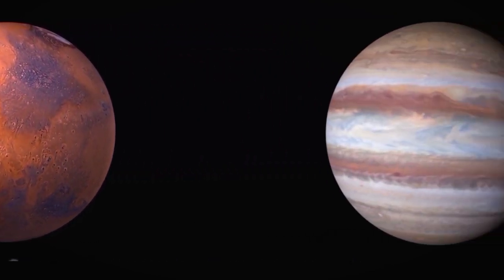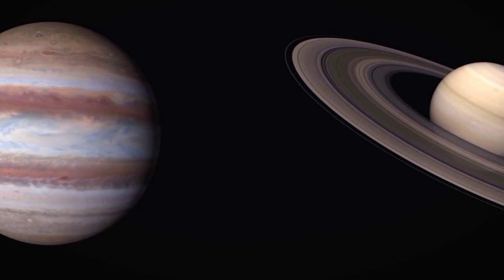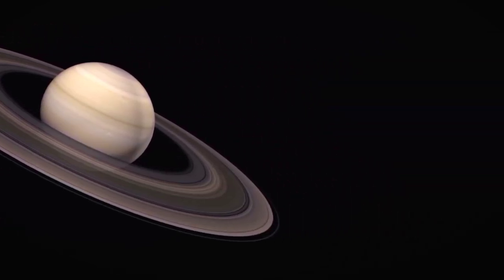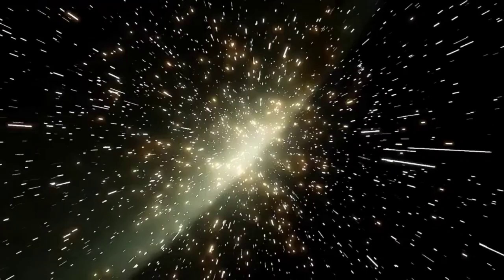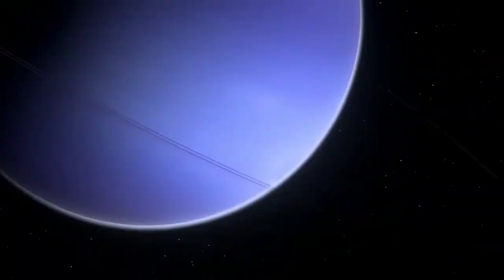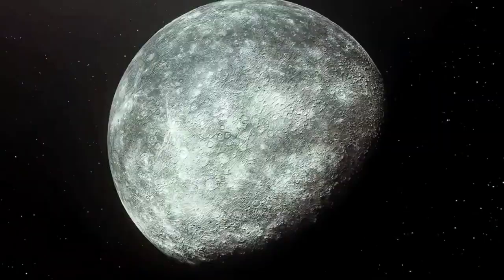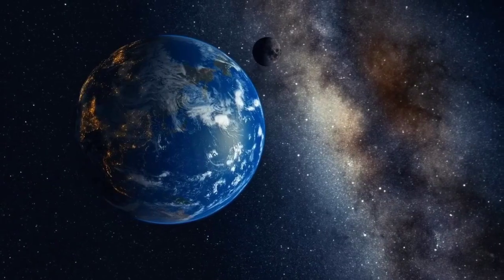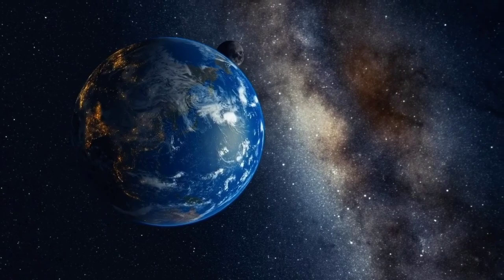Something HUGE Just Collided With Neptune! Scientists Worried!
In this thrilling video, we dive into the shocking news of a massive collision with Neptune that has left scientists deeply concerned. Using data from recent space missions and observations, researchers are studying the mysterious event that could have significant consequences for the planet and our understanding of the outer solar system. Could this collision reveal new insights into Neptune’s atmosphere or even have long-term effects on its moons? Join us as we explore the details of this monumental event and its potential impact on space science.

Key points:
- Details of the massive collision with Neptune
- How scientists are analyzing the event using space data
- Potential effects on Neptune's atmosphere and moons
- Theories on what caused the collision and what it could mean for the planet
- Why this discovery has scientists worried about the future of Neptune and space exploration